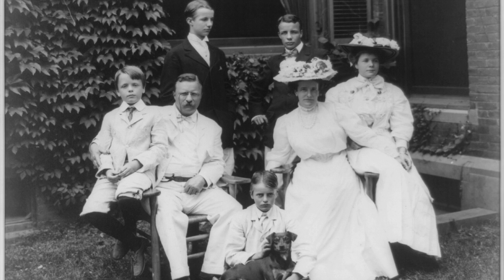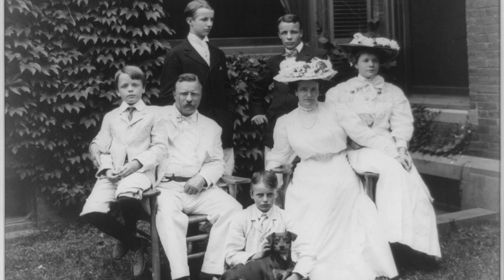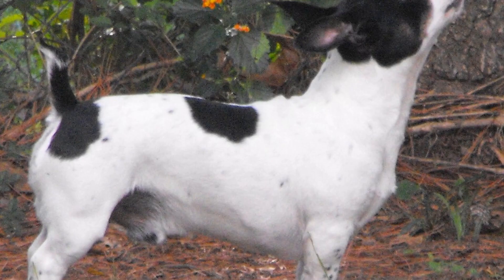Teddy Roosevelt Terrier